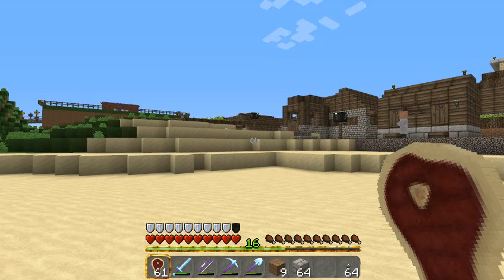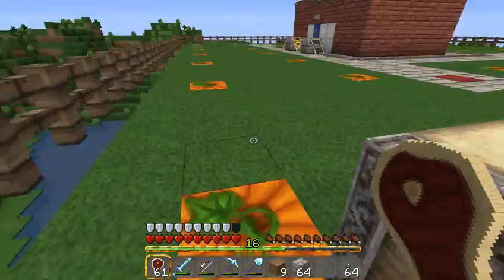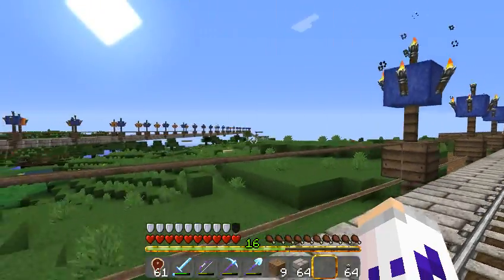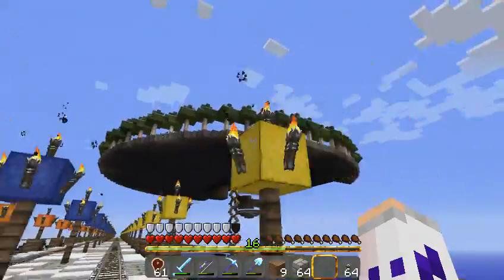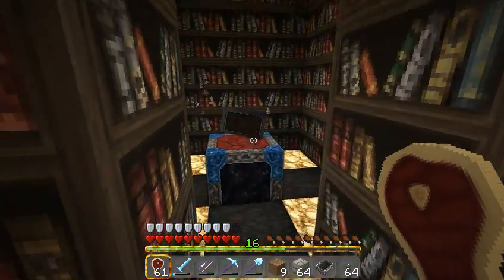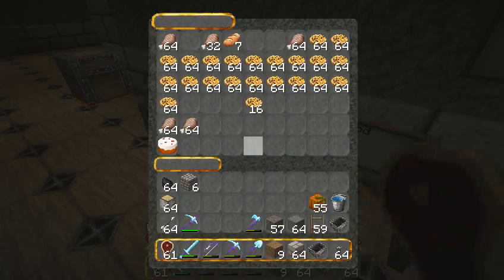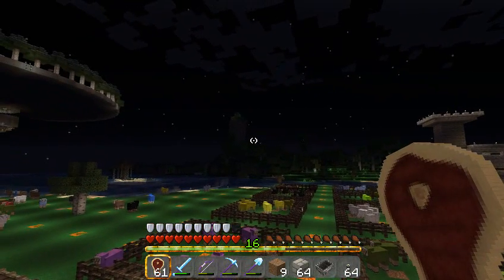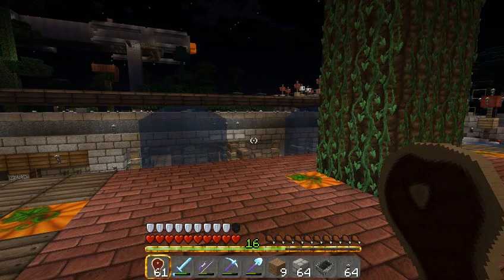Getting started on the Homelands Server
A brief introduction to the Homelands Minecraft server.

1) Don't mess with other people's stuff (including building on their land)
2) Take the rail to Standing Wave
3) Equip yourself from the Spark-o-Mart
4) You can claim a room at the Elisian Arms in Alice Springs. Put a sign on the door. (Signs in chest on first floor)
5) You can harvest wheat in villages but you must replant.
6) You can take or harvest wool at the sheep farms but never take the last block of any color.
7) You can harvest cocoa beans in Alice springs but you must replant.
8) Most players have very extensive mines under their houses, consider that when claiming your own land.
9) You can claim a house or build a new one in a Village.
9) Don't build too close to a rail station, they need clearance for additional lines.